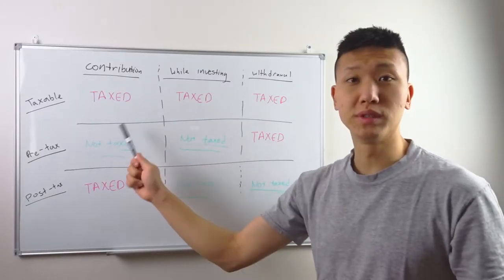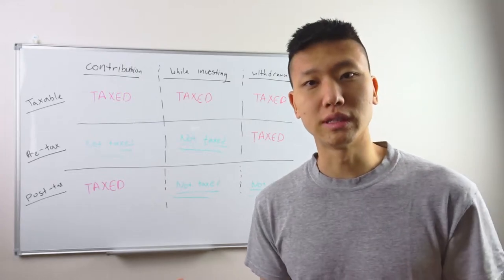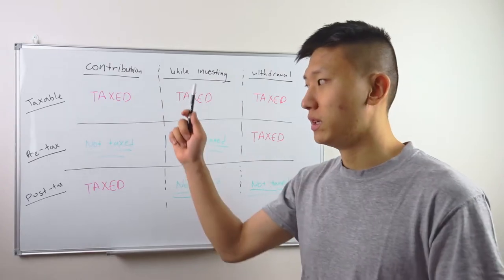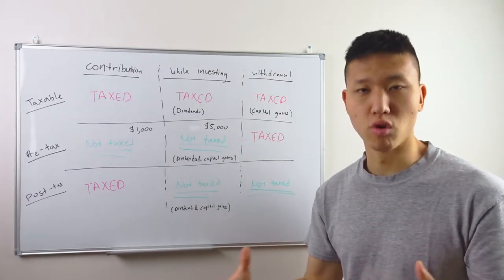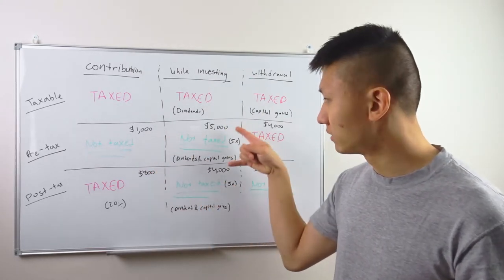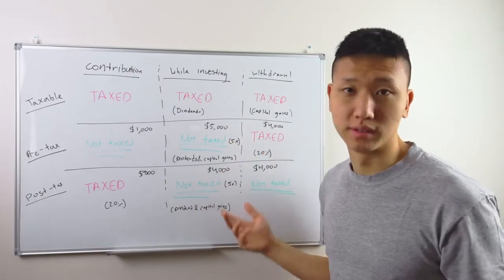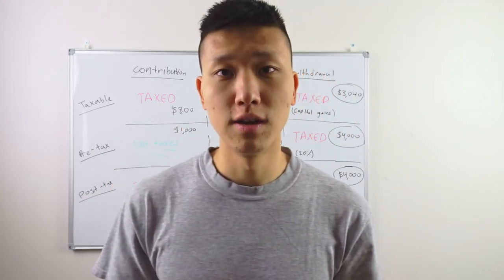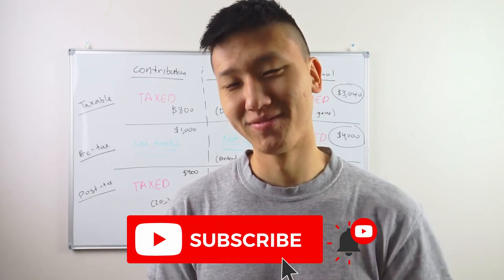Difference between Taxable and Retirement Accounts | 401k, Traditional IRA, Roth IRA, Roth 401k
What is the difference between taxable and retirement accounts? I discuss about the advantages and disadvantages of these three separate accounts (Taxable, Pre-Tax, Post-Tax) and when you actually get taxed. I plug in a rough estimate for these scenarios to see where you come out ahead.

Already have a retirement account and you want to open a taxable account?

💸 Personal Finance 💸

Note: The great thing is that Motley Fool also gives you the option to cancel your subscription within 30 days if you don't completely like their service.

Note: I have read all of these books personally, and I will try to rank them in the order of how much I enjoyed and learned from them.

PERSONAL FINANCE

Rich Dad, Poor Dad (Explains the mindset revolving around money and simply differentiates what constitutes as an asset and a liability when it comes to what you own.)

The Millionaire Next Door (reveals the seven most common lifestyles and traits they’ve found in “Everyday Millionaires”, and it will challenge what you think of when you think of a typical millionaire. Maybe they even live next door to you.)

I Will Teach You To Be Rich (The author, Ramit Sethi, is well-known in the space of personal finance. In this book, he goes through practical steps of using credit cards, saving accounts and automating accounts.)

SELF-DEVELOPMENT
Can’t Hurt me (David Goggins shares his inspiring story of growing up in poverty and the transformation he went through to battle mediocracy through self-discipline, mental toughness, and hard work. Get ready to run through a brick wall after reading this.)

The 4 Hour Work Week (Revolutionized the concept of working less while still making a wage to avoid enjoying your retirement in your 60s and 70s but rather now. Possibly the one of the earliest to spark the idea of not being chained to your office)

🎥 Camera Gear 🎥

Camera - SONY DSCHX80/B (Amazon)
SD Card – SanDisk Ultra 128 GB (Amazon)

🎧 Audio Recording 🎧

Microphone - Blue Snowball iCE Condenser Microphone, Cardioid - Black
Headphone - Mpow H19 IPO Active Noise Cancelling Headphones
Zoom Recorder
External Microphone

💻 Office/Studio 💻

Computer - Acer Aspire 5 Slim Laptop
Mouse – 2.4G Wireless Portable Mobile Mouse
Two Studio Lights

My name is Jongho, and I have a passion for self-improvement and personal finance.
I try to make videos to share the things I've learned along the way, and maybe help one other person to improve their mind, body, or money in the ultimate goal of living the life that he or she wants.
I am in no way saying that I know more than the average person, but I sure do love learning from others because I want to try and find ways to improve myself each and every day (but closed on public holidays for eating and sleeping).